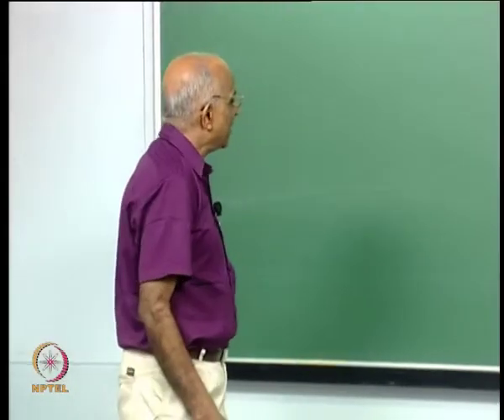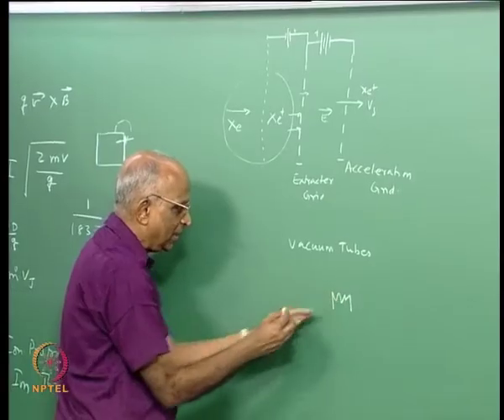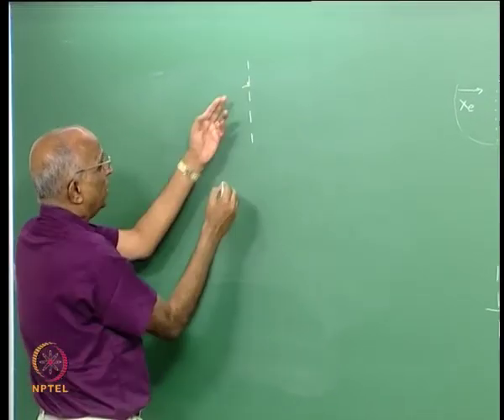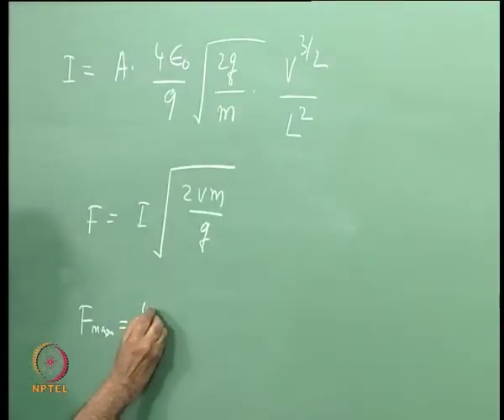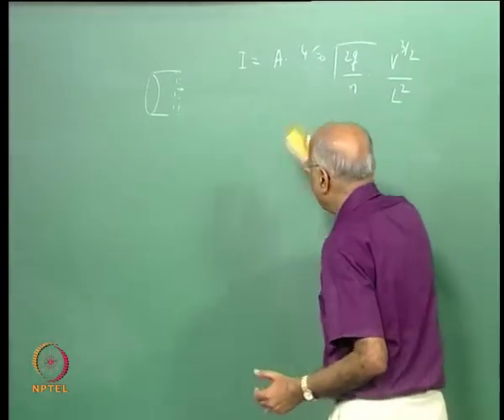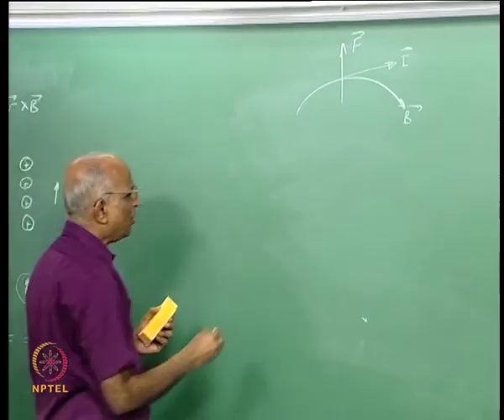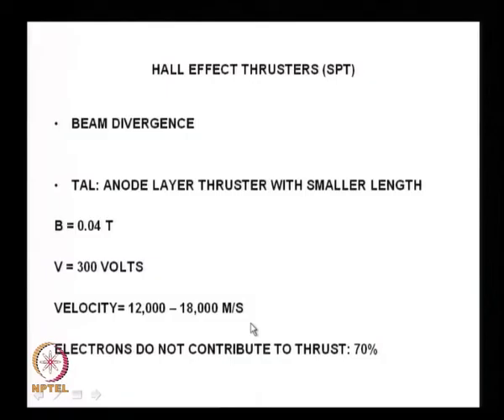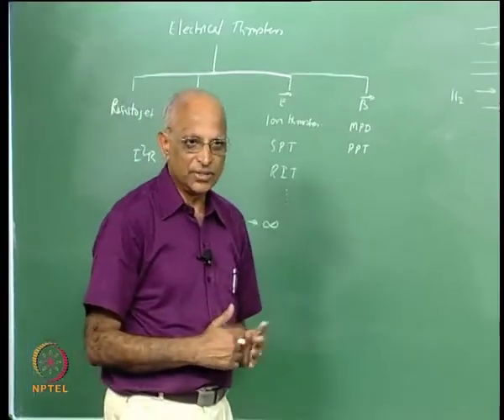#35 Electrical Thrusters | Introduction to Nozzles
This lecture discusses different types of electrical thrusters, including ion thrusters and Hall thrusters. It covers the principles of operation for each type of thruster and discusses their advantages and disadvantages.